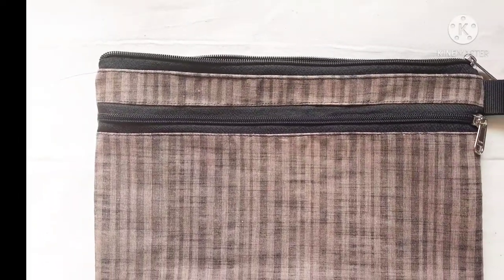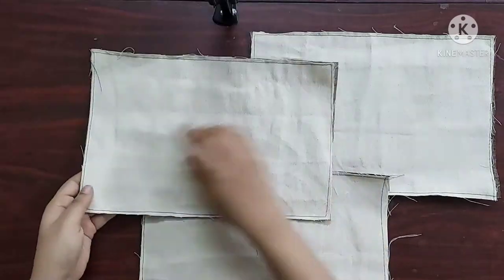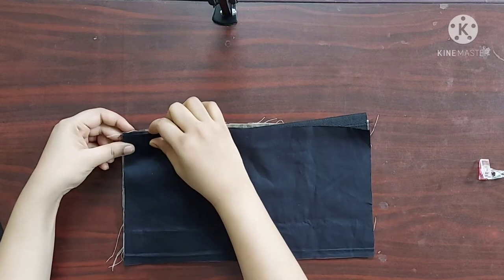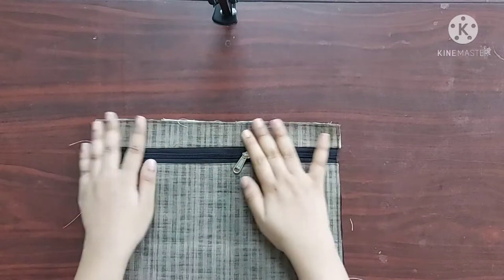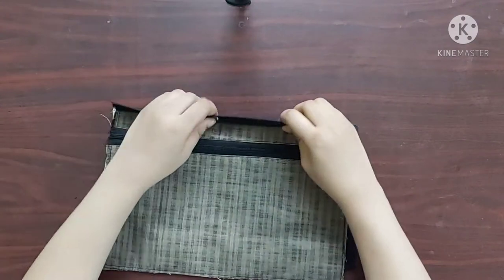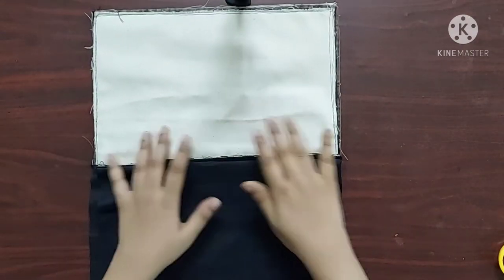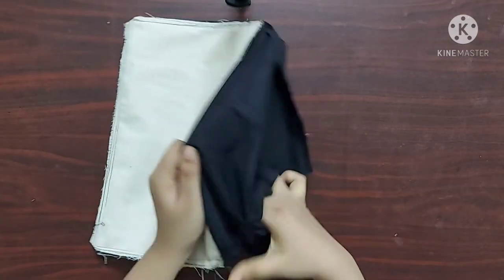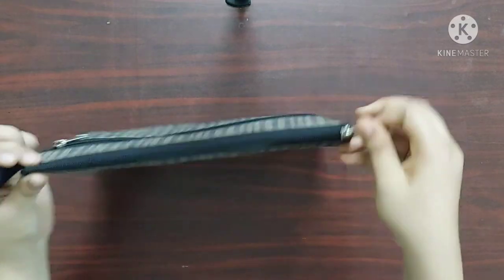Fabric Folder With Outer Pocket| How To Make Outer Pocket For Any Bag| DIY File Folder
Hey Guys,
Today I am making a fabric folder with outer pocket. I use this method to make Outer pocket on various  bags. This method let's you make the largest pocket possible spending upon the size of your bag. Hope you enjoyed the video😊